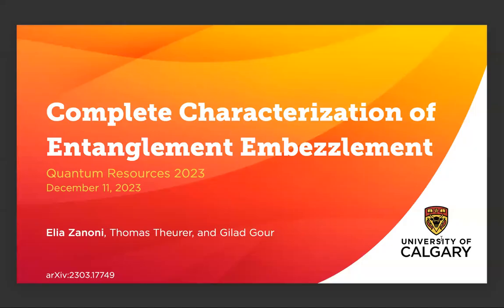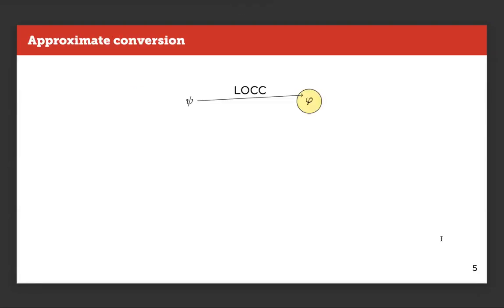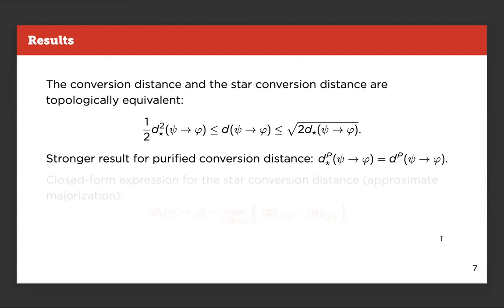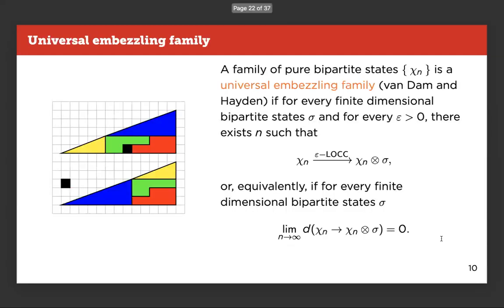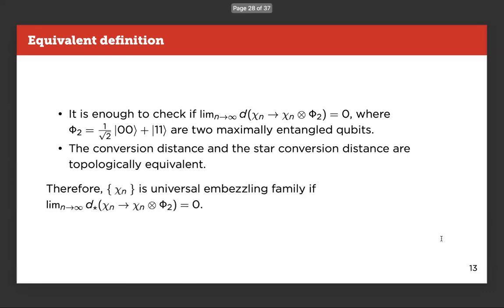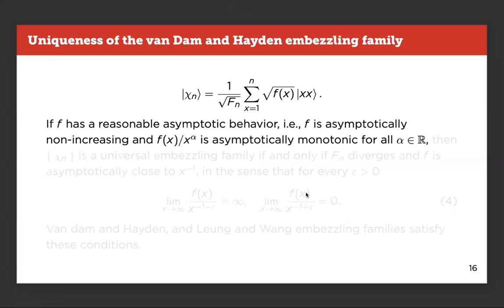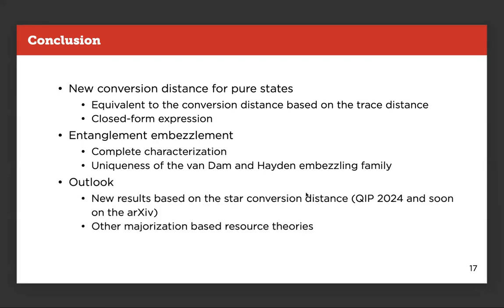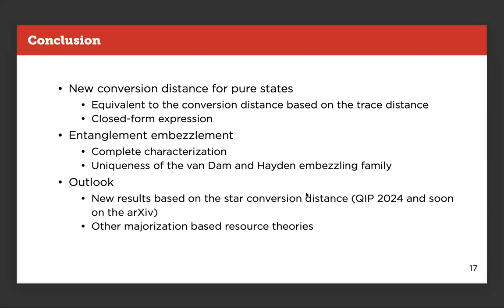Elia Zanoni: Complete Characterization of Entanglement Embezzlement — Quantum Resources 2023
This is a recording of the talk given at Quantum Resources 2023 workshop ), which took place in December 2023 in Singapore.